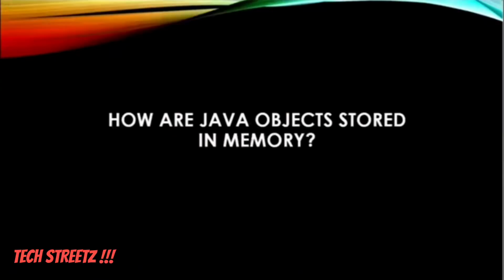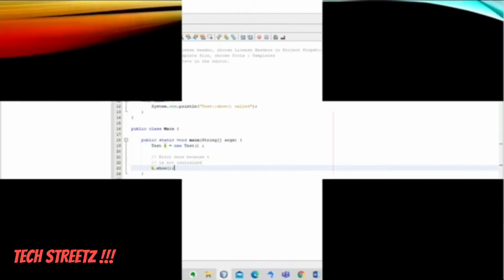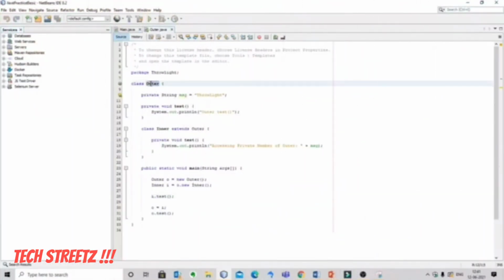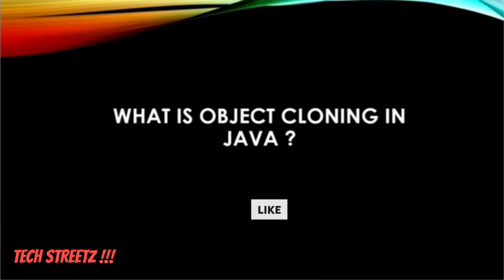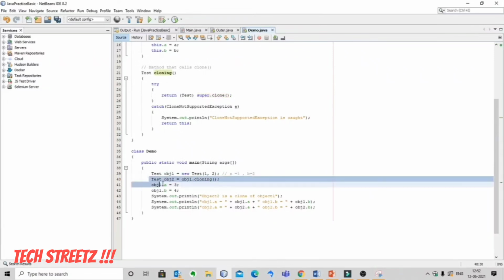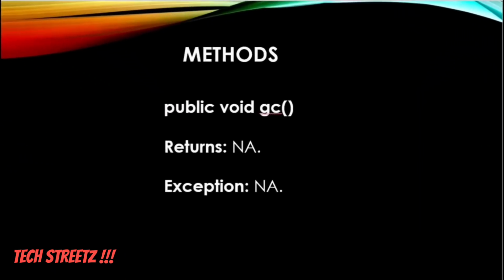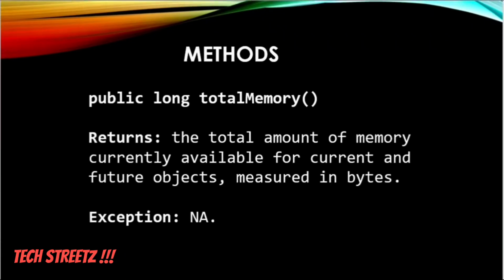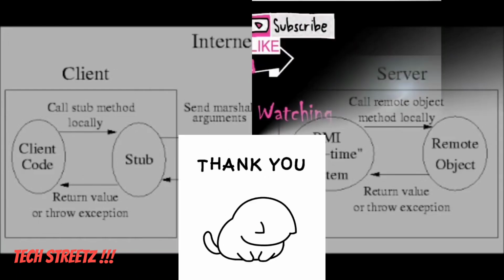JAVA INTERVIEW QUESTIONS PART 3 | TECH STREETZ!!!